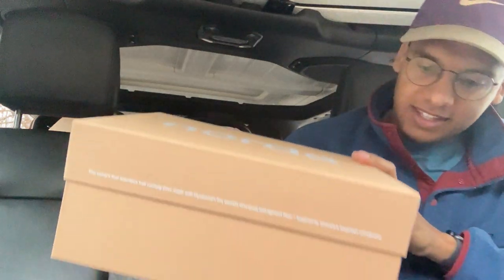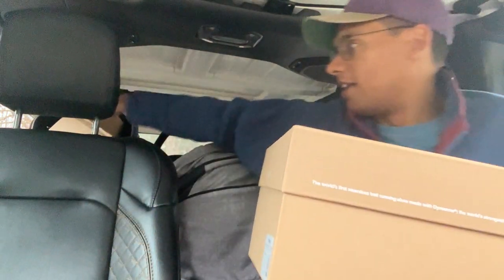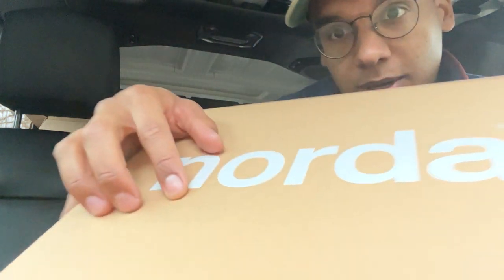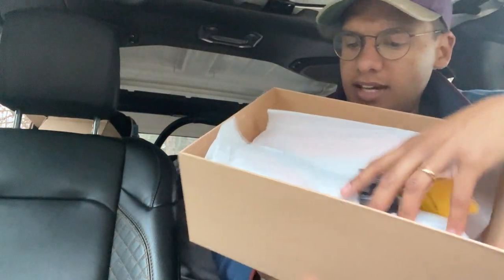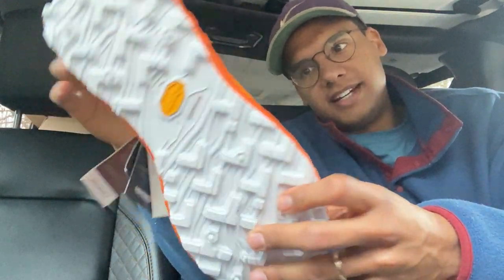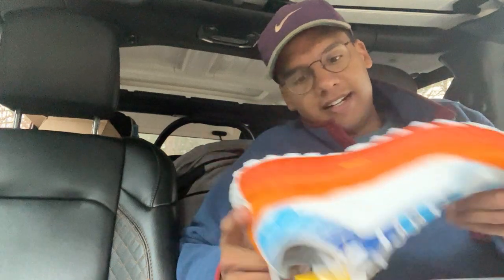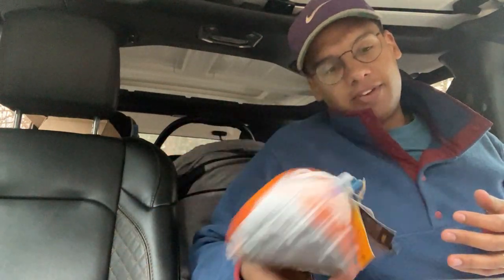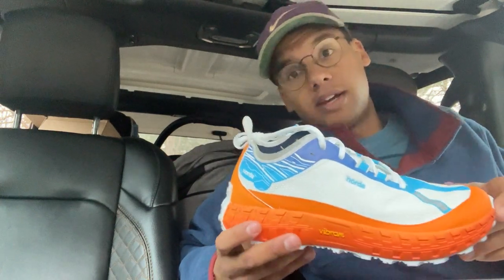Norda 001 Ray Zahab Edition Unboxing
After a long (read: one weekend) hunt for the perfect trail shoe, I landed on the Norda 001. I narrowed the list to Norda and the Hoka Speedgoat 5, ultimately choosing the Norda for its brand purpose, mission and swag. In this video, I unbox the trail shoes and share my initial thoughts on their look and feel in hand.